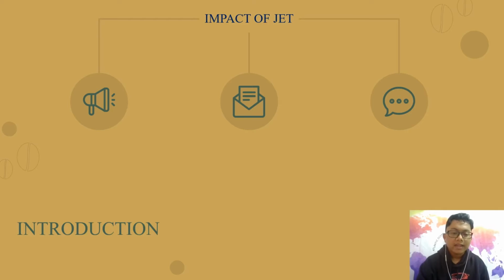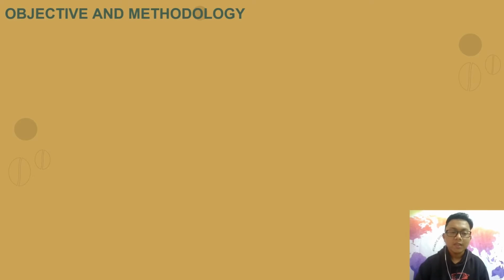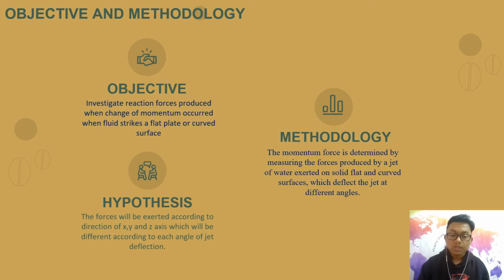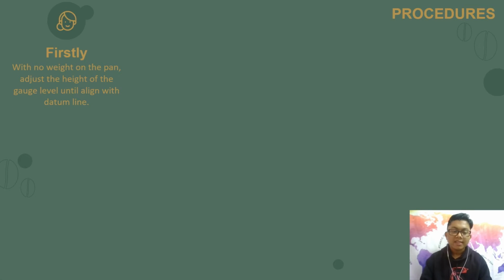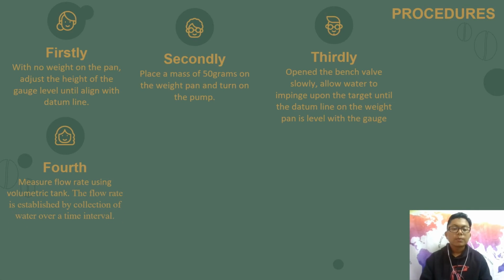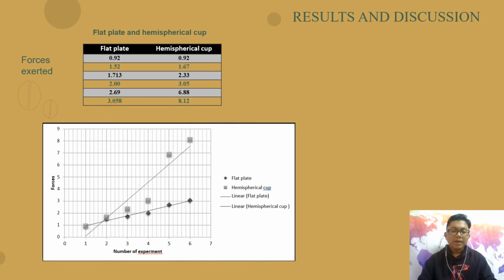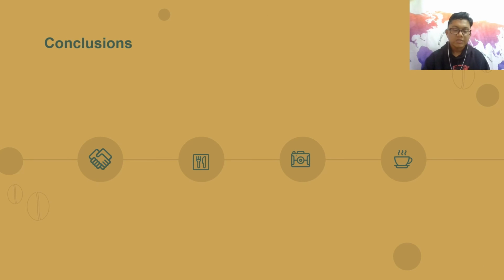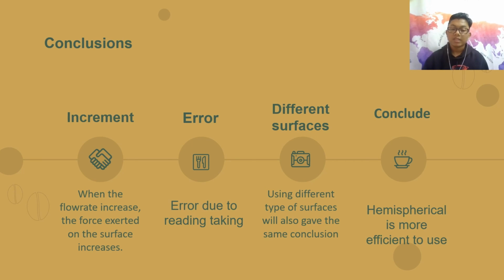MEB2043 Finite CV Analysis - Impact of Jet